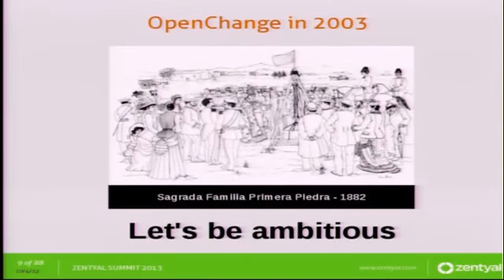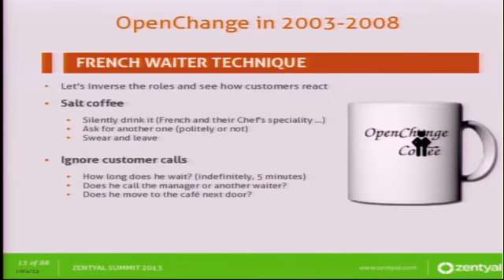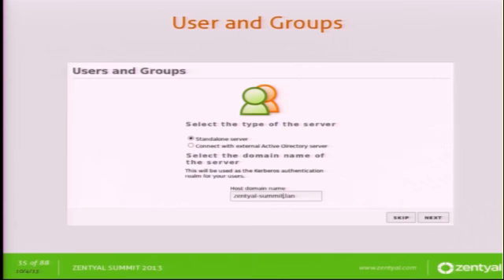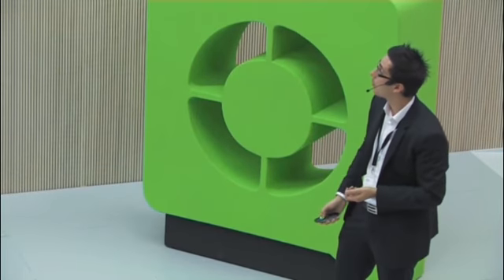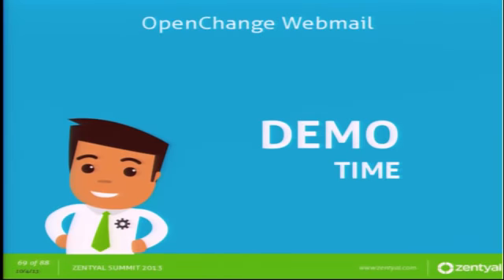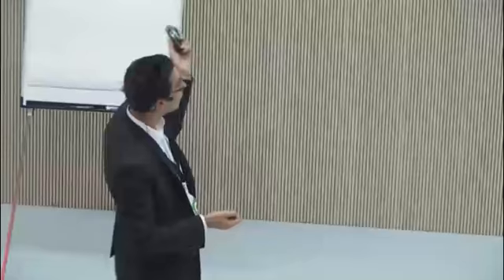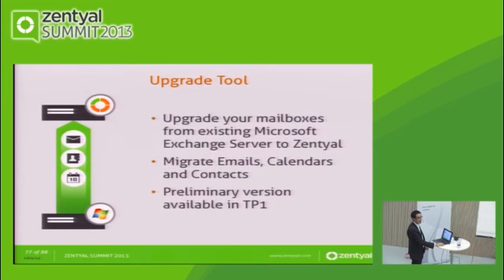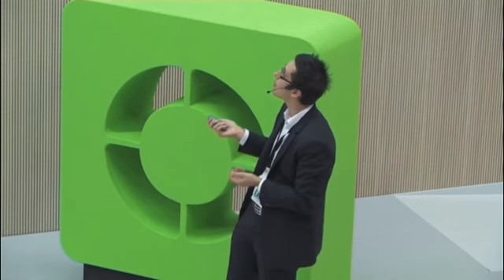Microsoft Exchange replacement by Julien Kerihuel (Zentyal Summit2013 - Workshop)